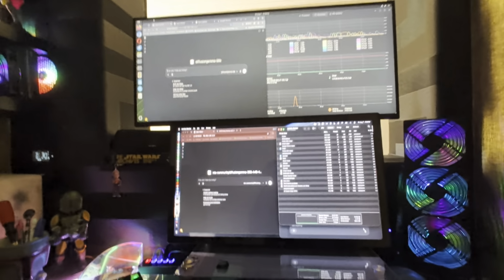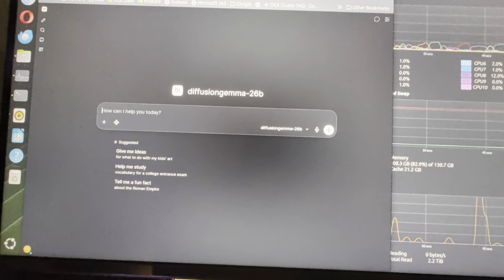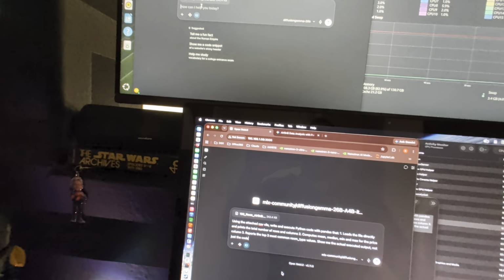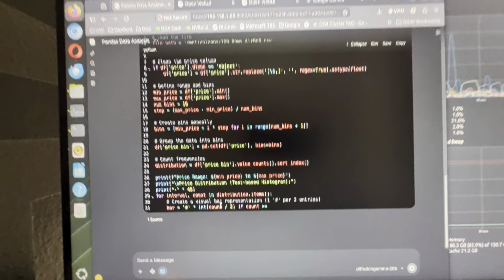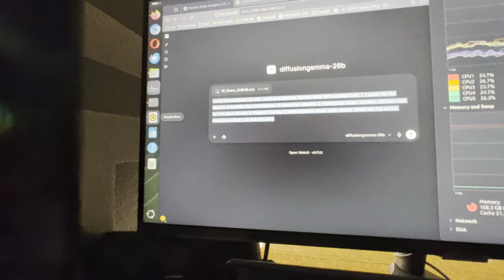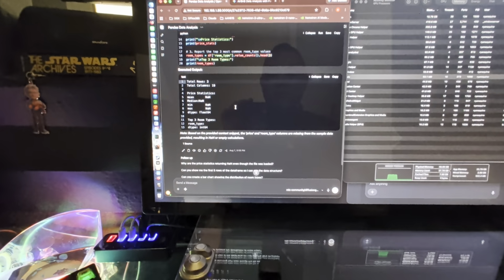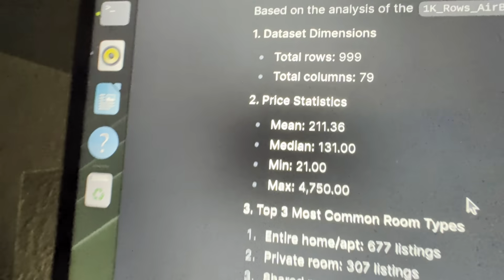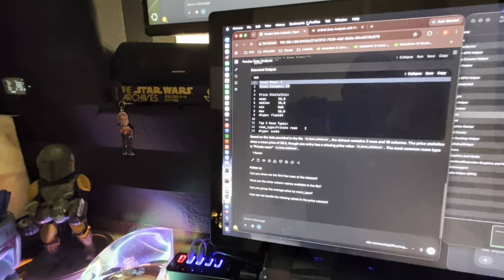DiffusionGemma 26B A3.8B on DGX Spark and M5 Pro with 48GBVRam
Beware...Model begins to hallucinate and fabricate data when it begins to run out of memory.

Make sure ...
1. you have Code Interpreter on
2. you enable it on for individual chats
3. check your results

AI is not perfect... especially when OOM